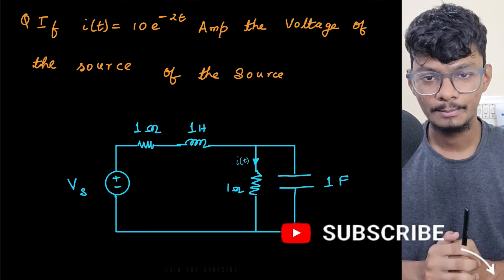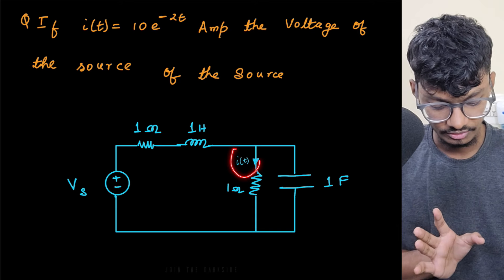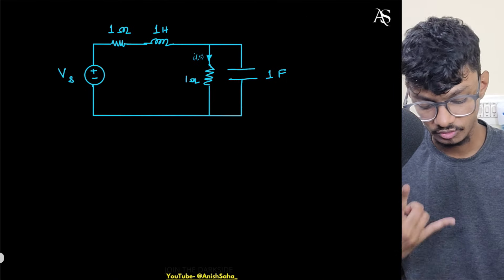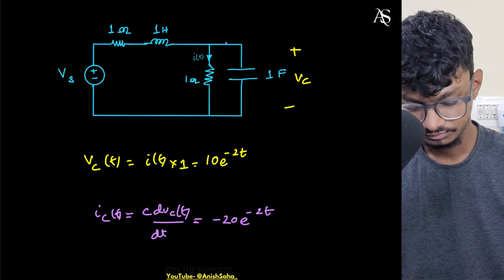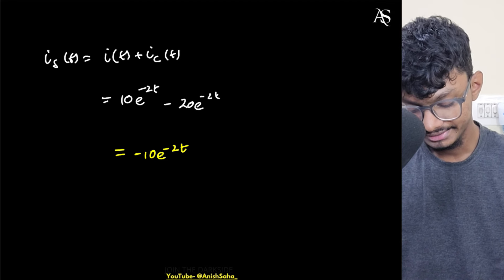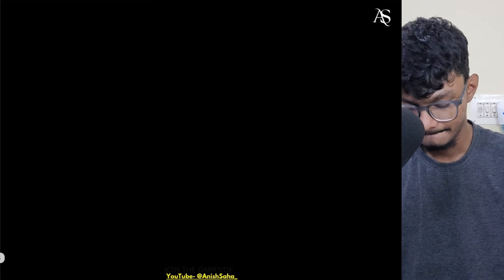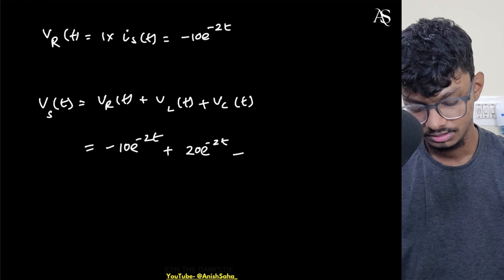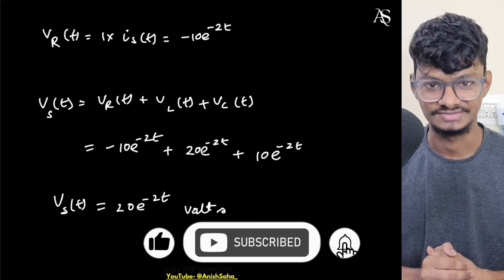Important Concept of Transient Response of RLC || GATE || Circuit Queries